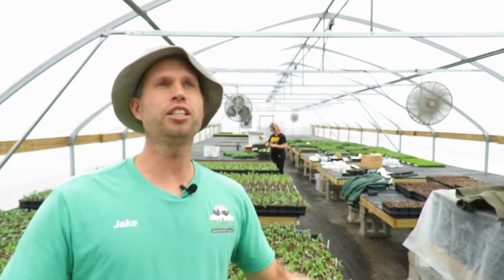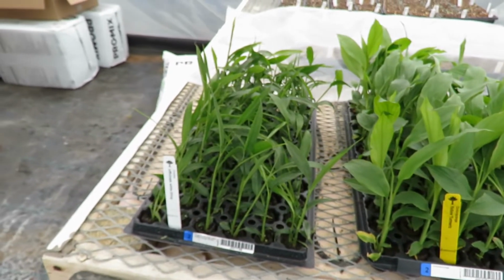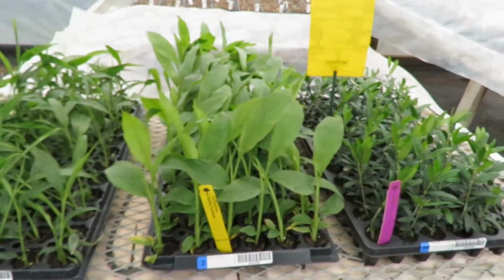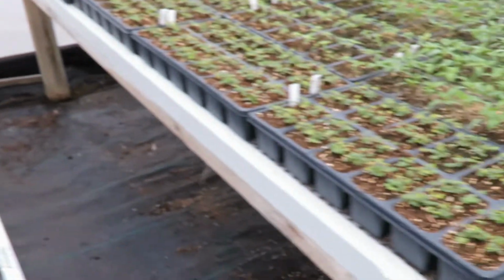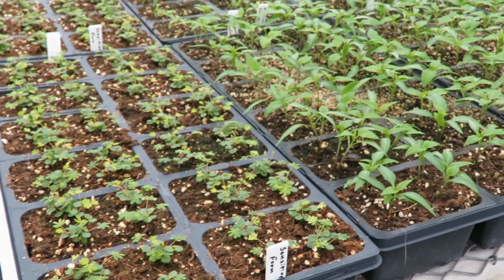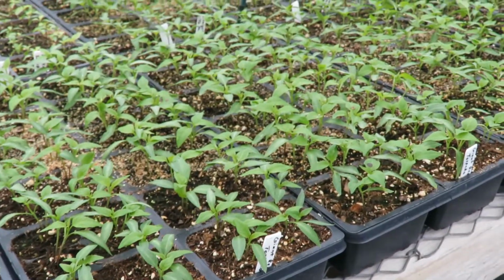Week 7 Production, 2022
A brief behind the scenes look at what goes on at the Greenhouse this time of year. Herbs, veggies, baskets, perennials, coleus, and so much more!